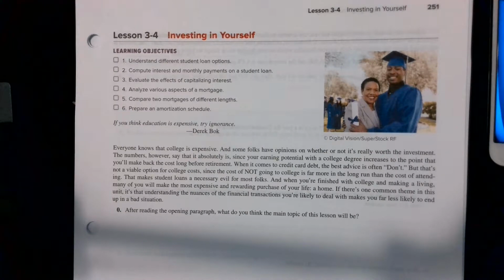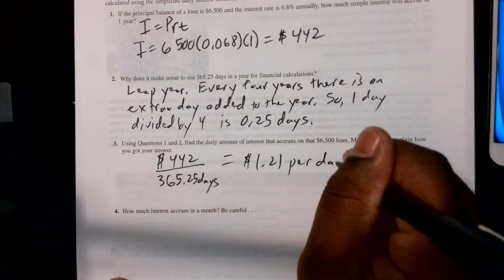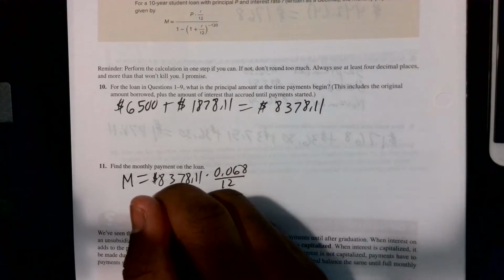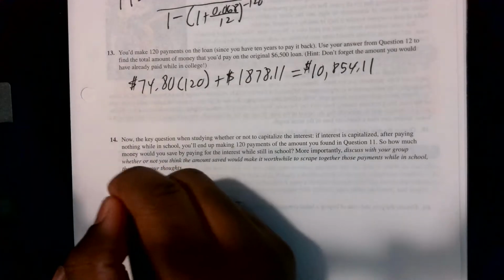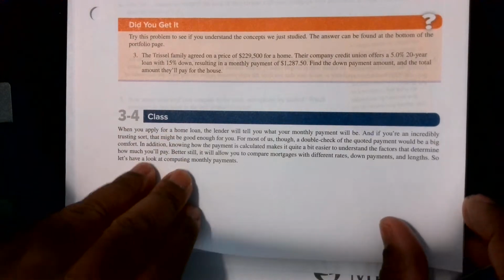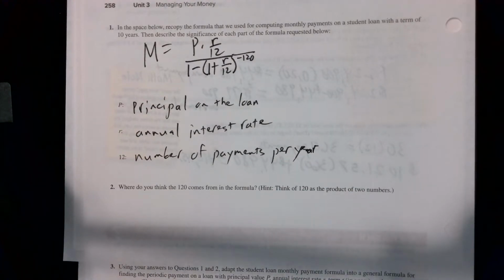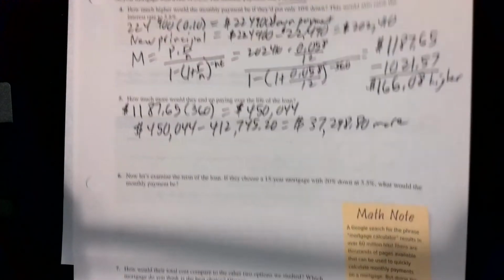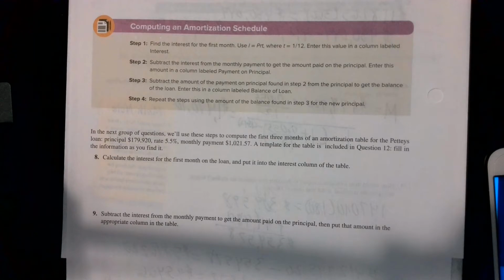MAT 130 Section 3 4 Video 1 of 1